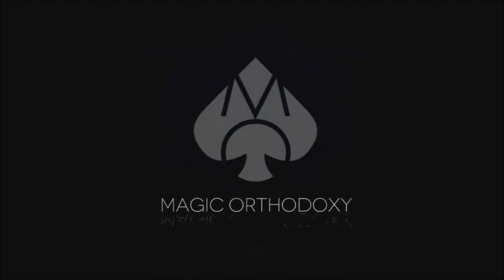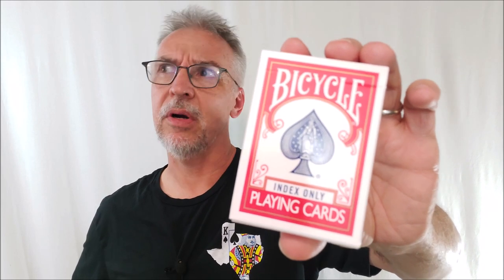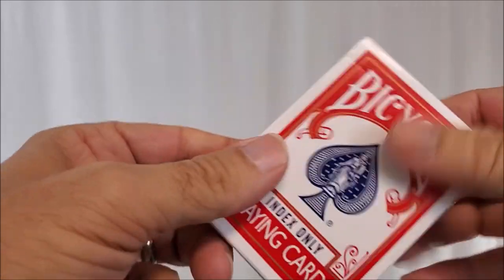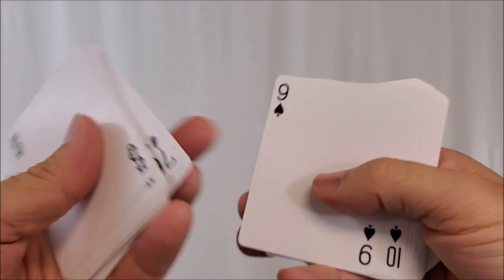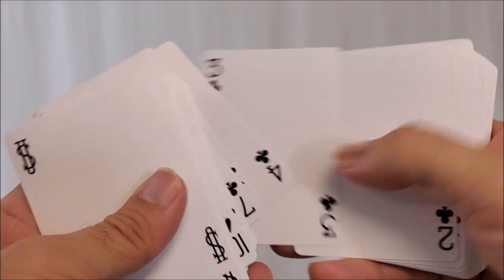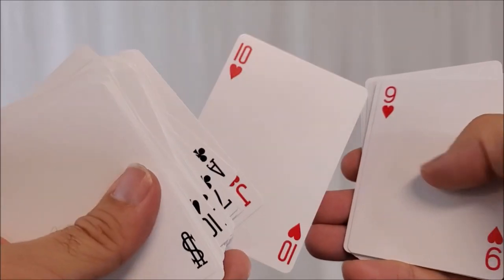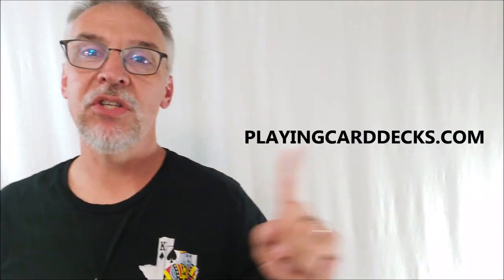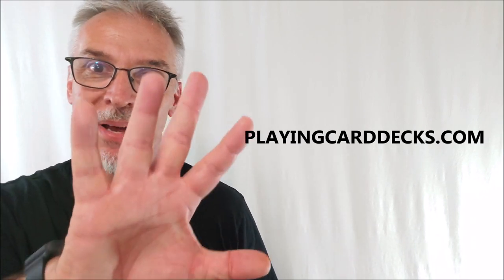Deck Review - Index Only Bicycle Playing Cards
Magic Orthodoxy Opening Title Plate:
Thecardists
cardistry
Deck review
USPCC
Bicycle
Card Collecting